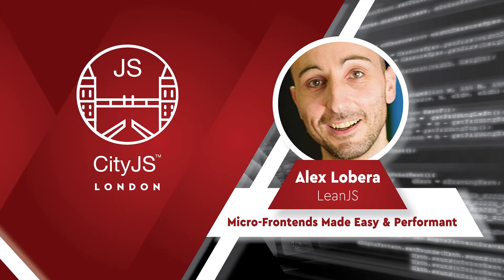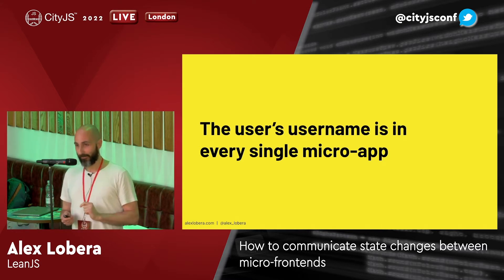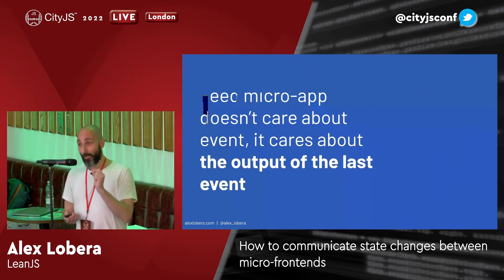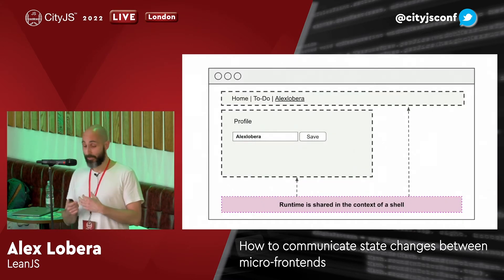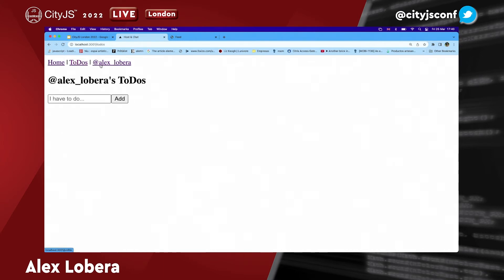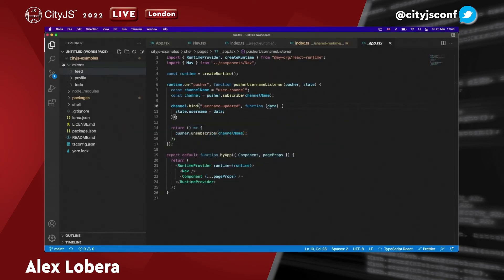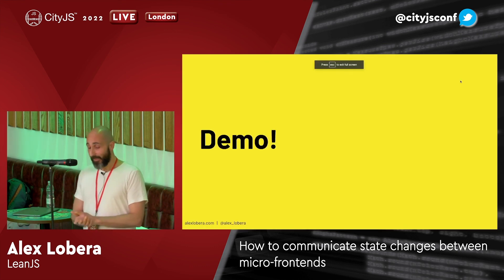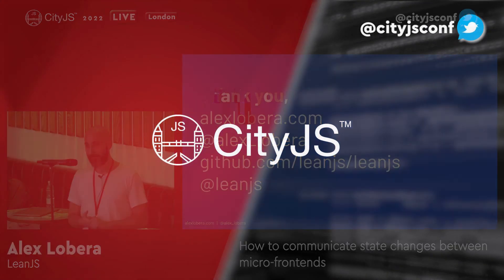How to communicate state changes between micro-frontends - Alex Lobera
How to communicate state changes between micro-frontends.
Building a performant micro-frontend architecture requires solving a few complex problems. In this talk I'll perform a deep-dive into a complex problem when building micro-frontends: state management. I'll share a relatively simple and performant solution to this problem when making the right trade-offs.

Bio
Alex is an experienced engineer and decision maker with over 19 years of experience in the software industry. Teacher and mentor. He is currently focused on scaling large Web applications and organisations. Alex is passionate about open source software and all things Web. Formerly senior staff engineer @Hopin.